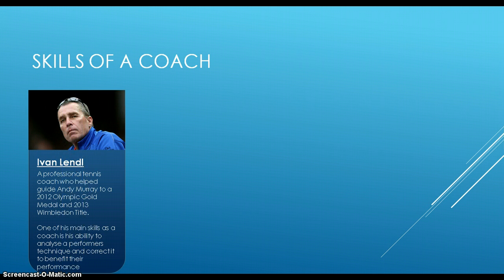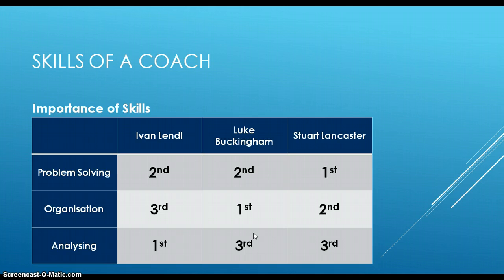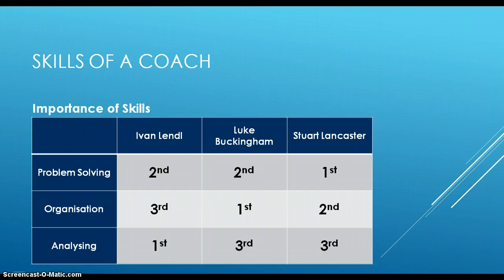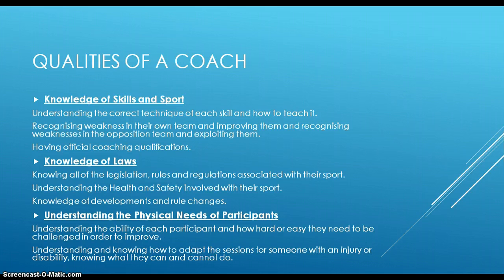Coaching and Leadership: Assignment 1 - Part 3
Part 3 of assignment 1 for coaching and leadership.